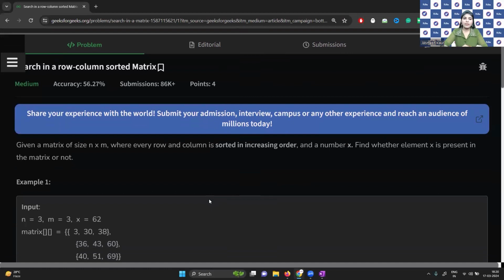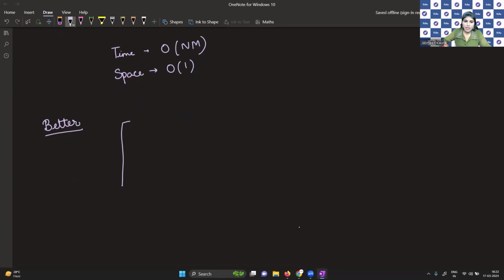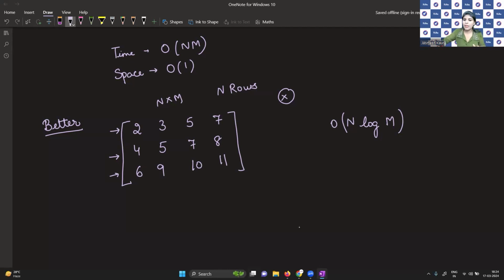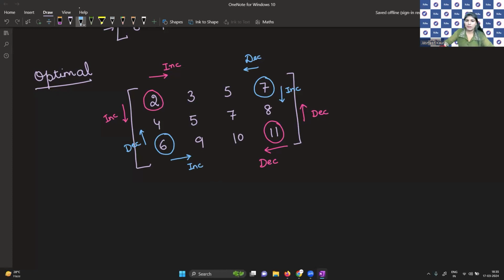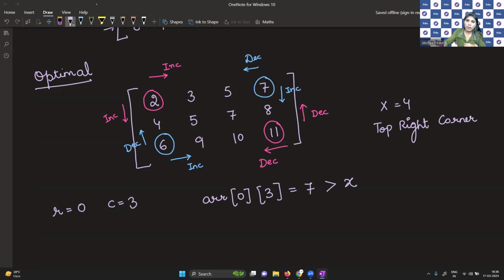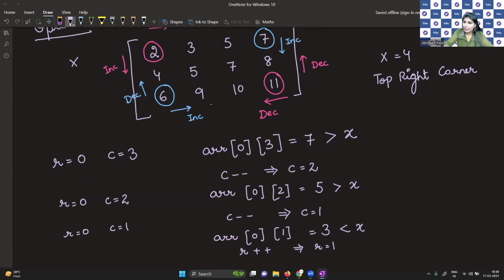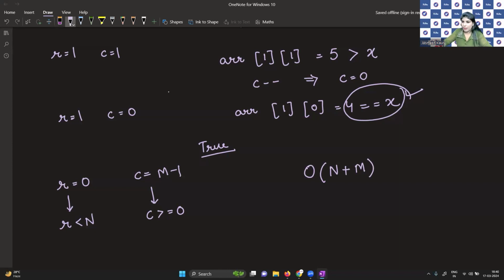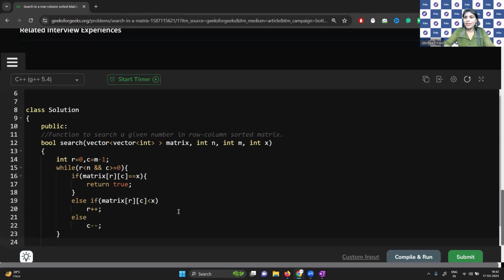Search a 2D Matrix II (LeetCode 240: Explanation + Code)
Search a 2D Matrix II Problem | LeetCode Solutions (LeetCode 240)

Welcome to another coding adventure! In this session, we delve into solving the Search a 2D Matrix II problem on LeetCode. Whether you're gearing up for technical interviews or seeking to bolster your proficiency in data structures and algorithms, you're in the right place!